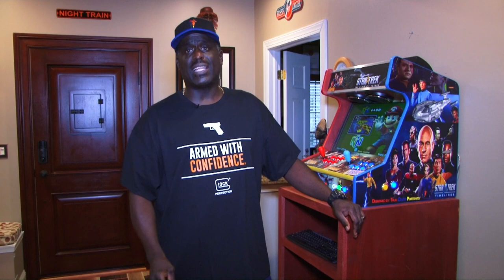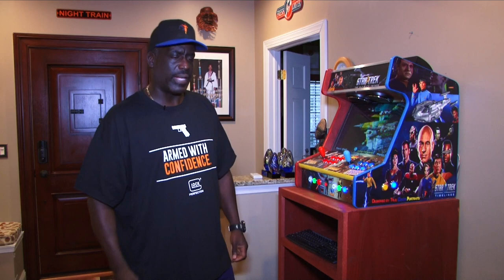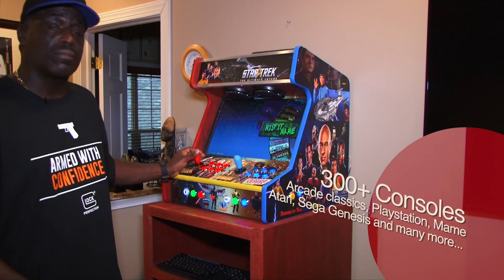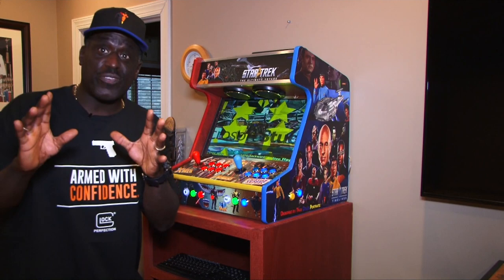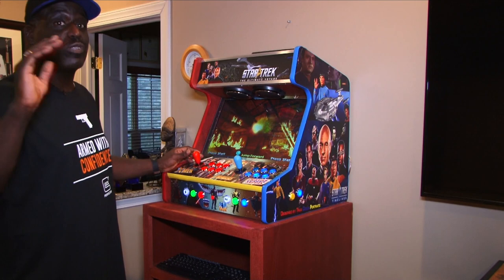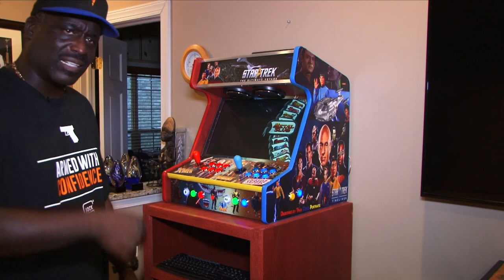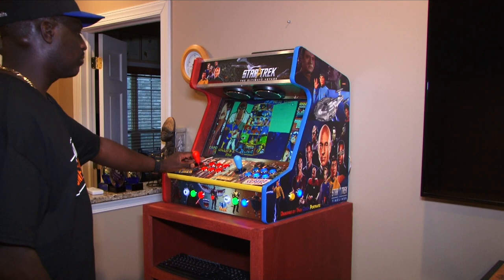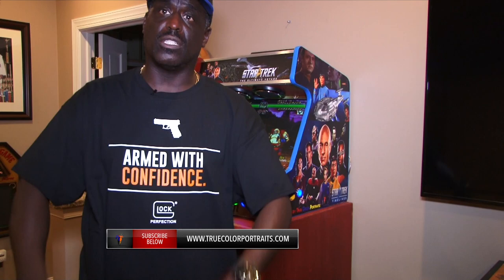The Ultimate Mame Arcade Cabinet Pt 4 Completed Build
Part 4 of how to build a Mame Arcade Bar Top Cabinet. This is the Completed design of the arcade with all games installed.  Over 25,000 games installed on a 8tb hard drive running a i5 processor with 1tb SSD hard drive for the OS. 20 watt amp with three speakers and a 6" subwoofer with 50 watt amp.